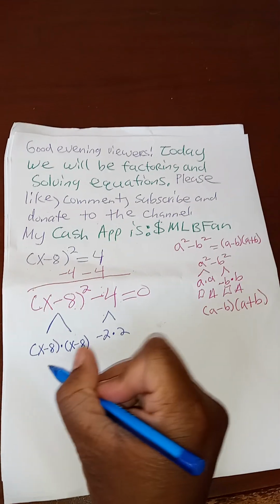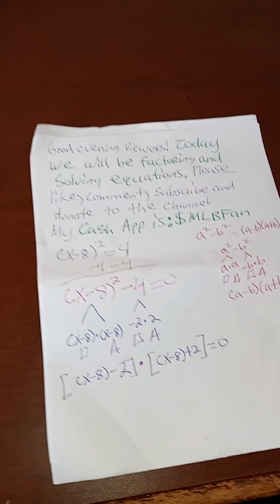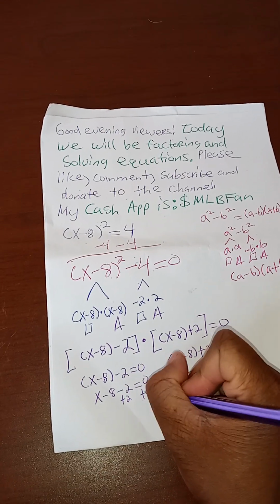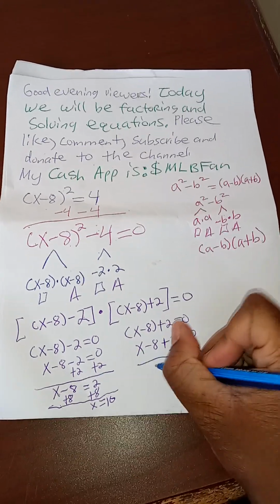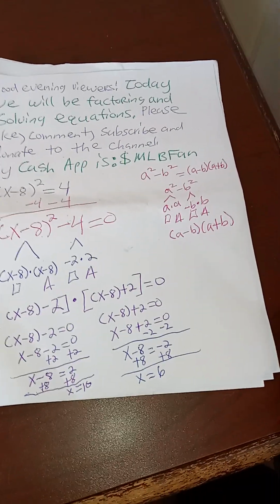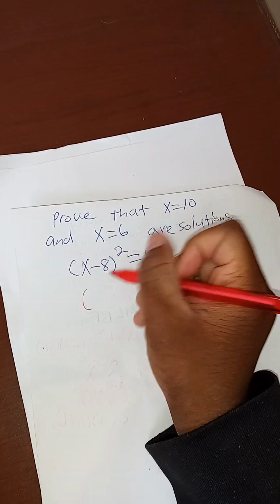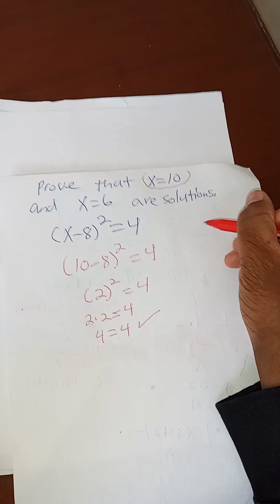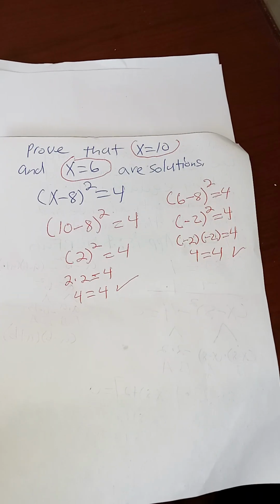❤️🌟💦⭐🔥💥Solving difference of squares in equations: for services.Cash App: $MLBFan